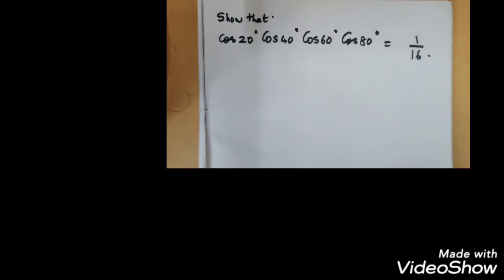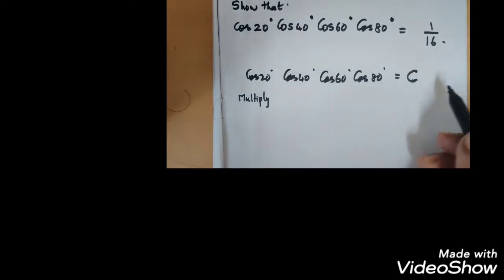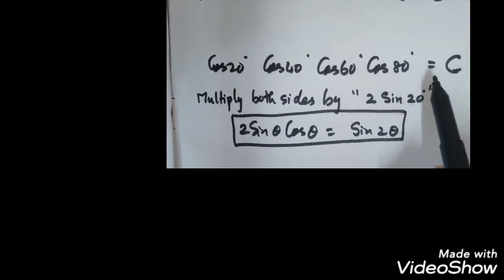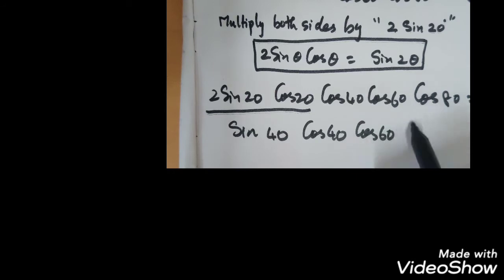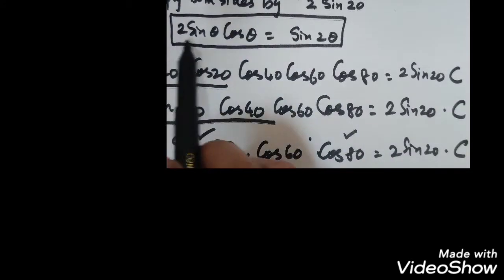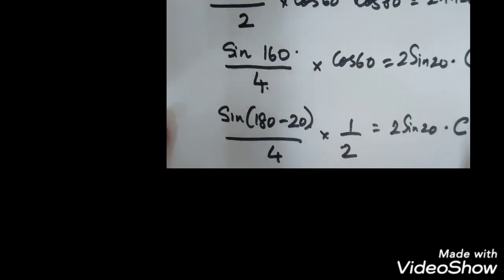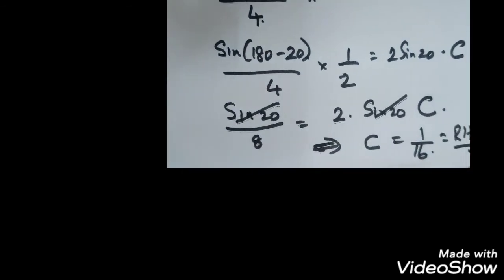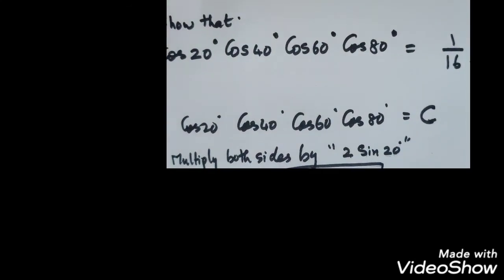Trigonometry- Introducing Catalyst method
Have you heard of this method? It's interesting how tough problems can be simplified by introducing a catalyst!